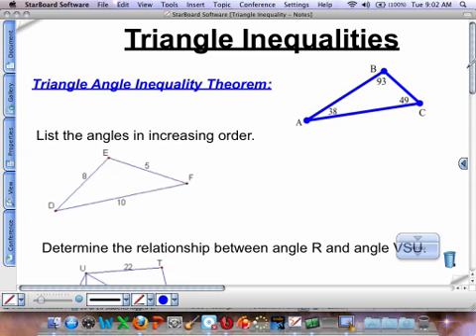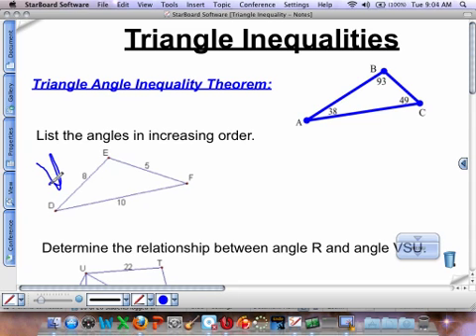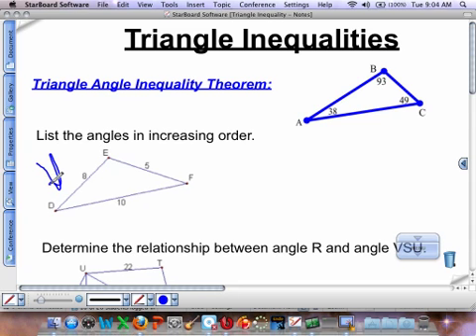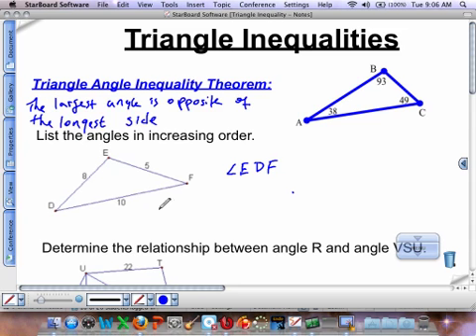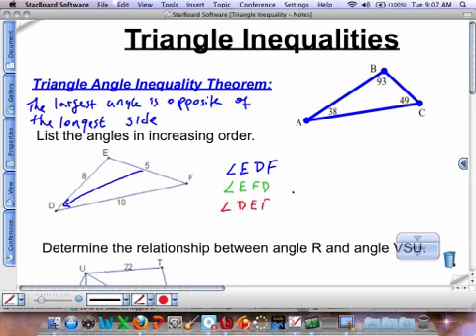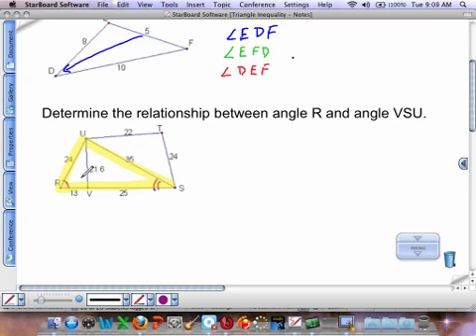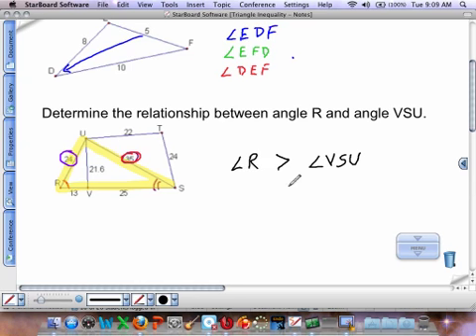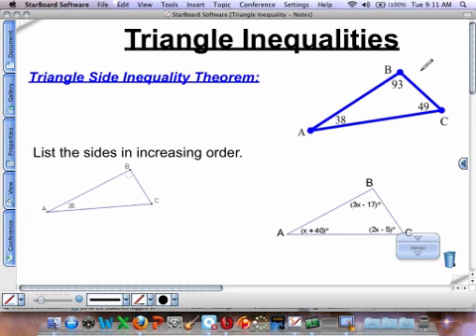Triangle Angle Inequality Theorem